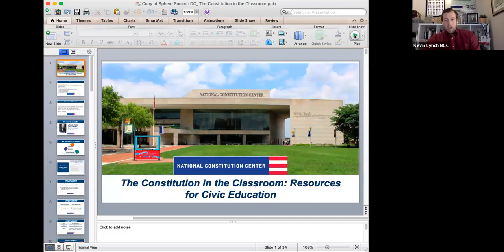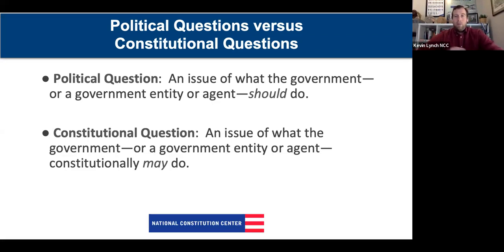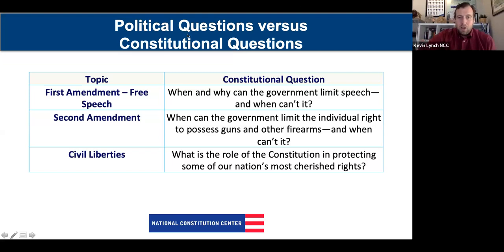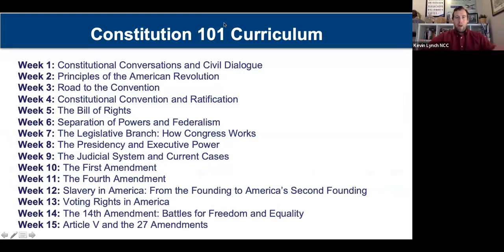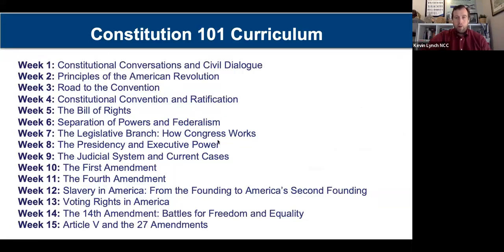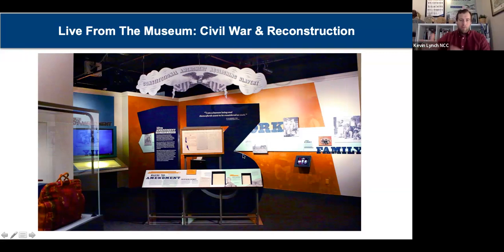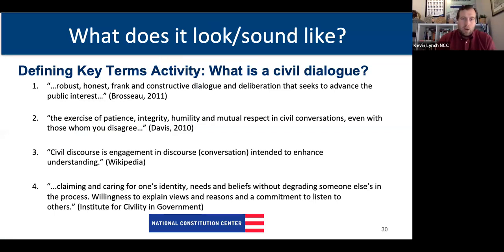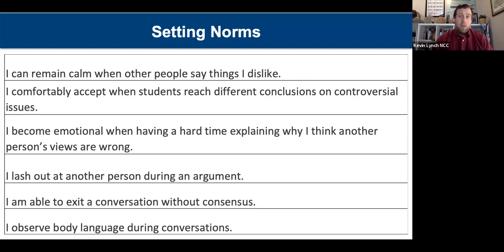Resource Overview from the National Constitution Center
Participants will gain insight into a wide variety of educational materials from the National Constitution Center, including Constitution 101, the Center’s free curriculum on the US Constitution. They will also learn about professional learning opportunities, with offerings ranging from pedagogical focuses to content-specific programs. Finally, participants will learn about the Center’s educator networks that build on the expertise of teachers nationwide to support further resource developmen